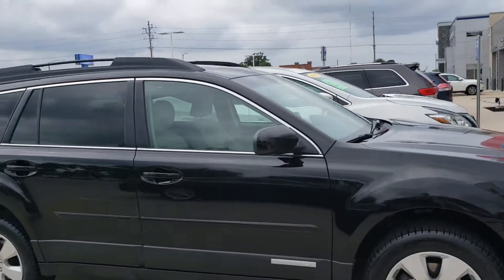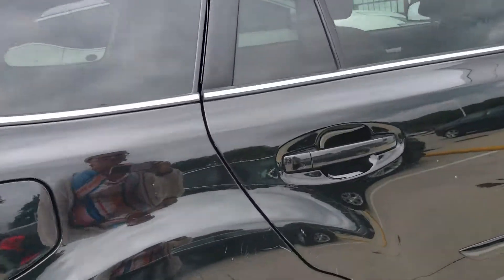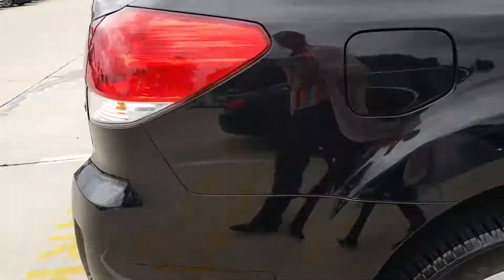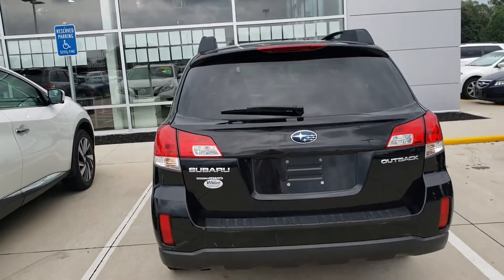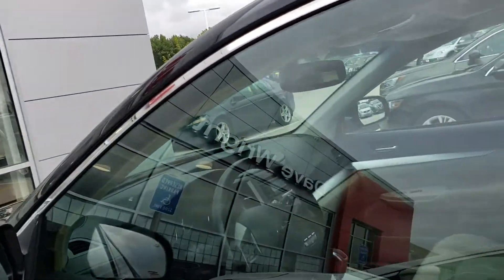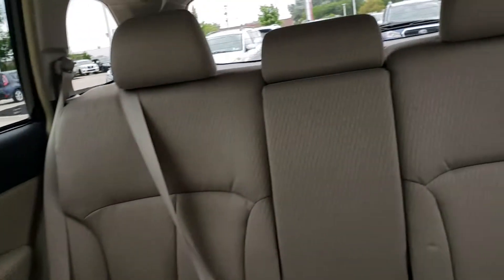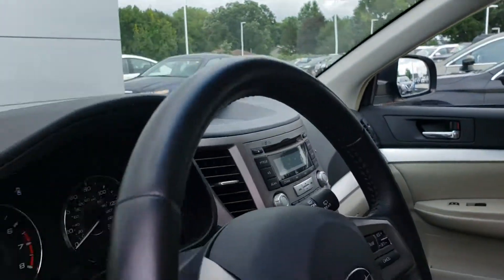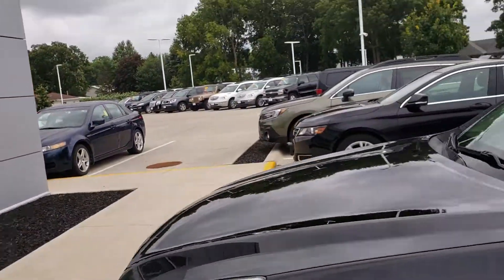Joe, the 2012 Outback is finally on the lot!